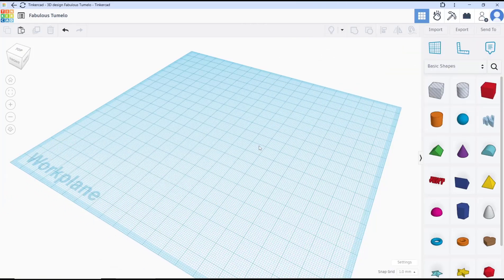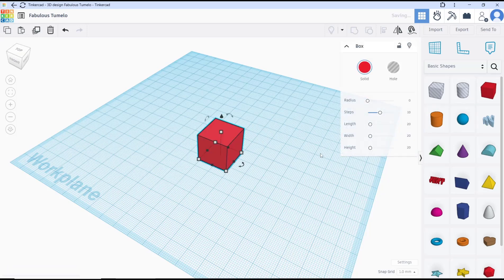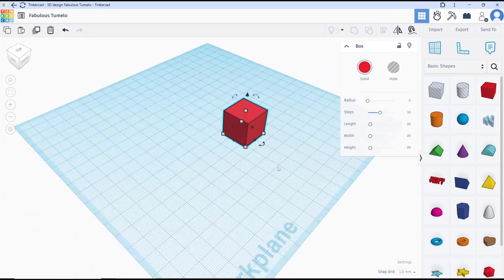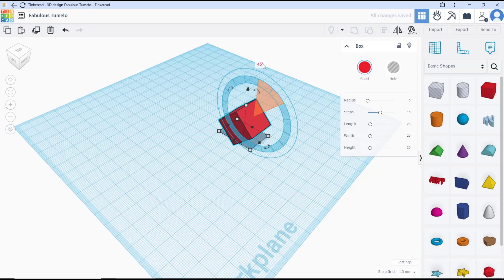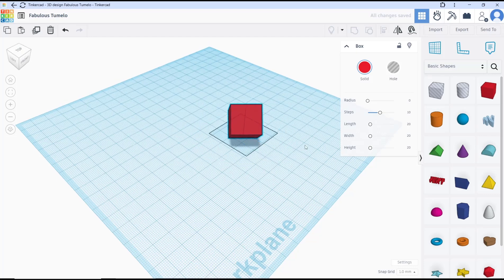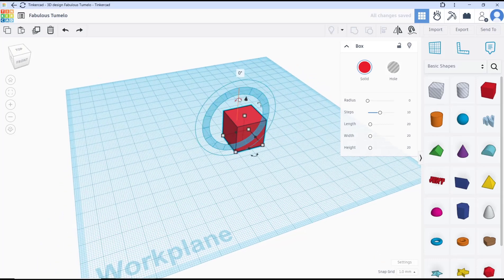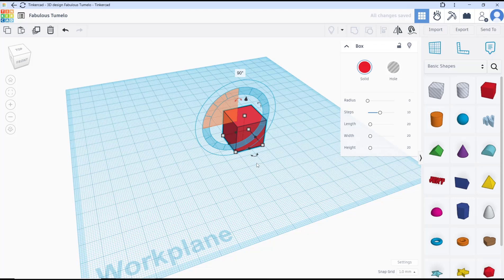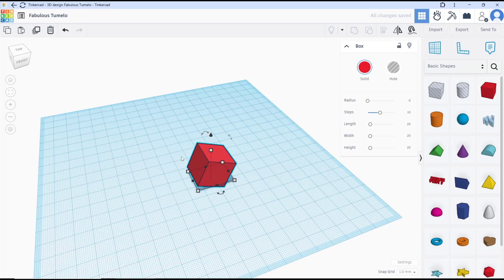TinkerCAD How To Rotate An Object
Learn how to rotate objects in TinkerCAD with this easy step-by-step guide. Master this useful feature to enhance your 3D designs and creations.